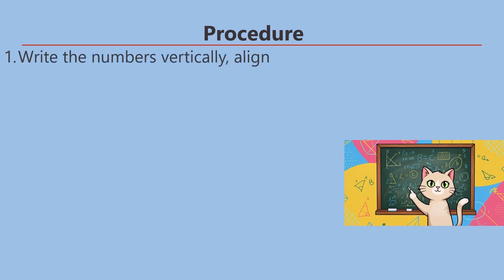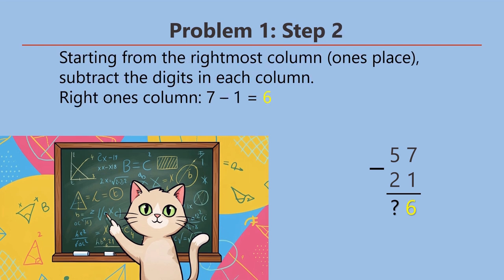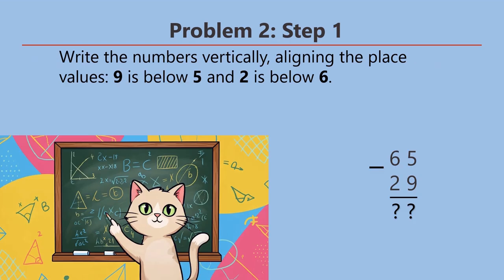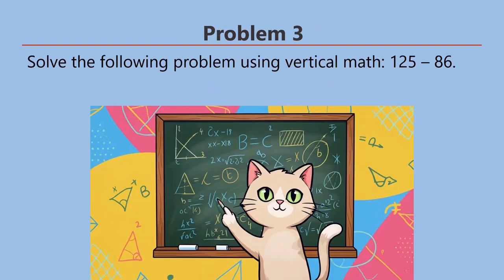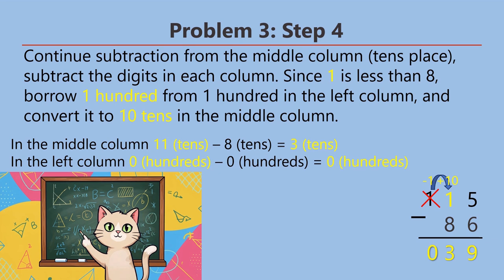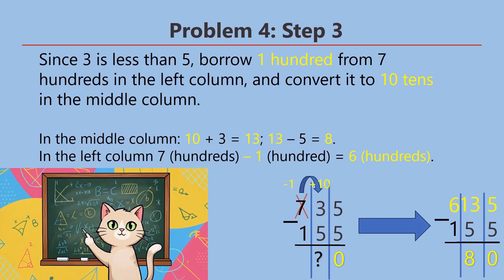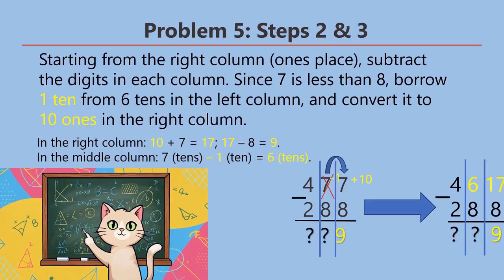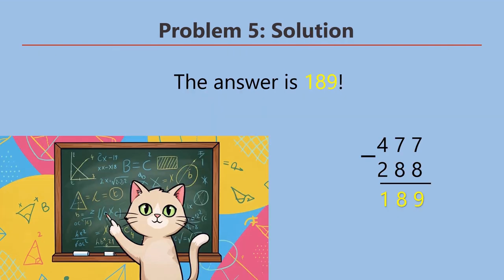Subtraction of Whole Numbers — Math with Missy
A tutorial shows how to subtract whole numbers using vertical math.